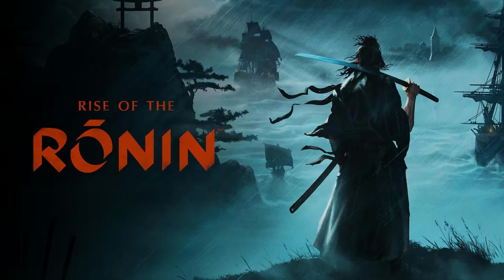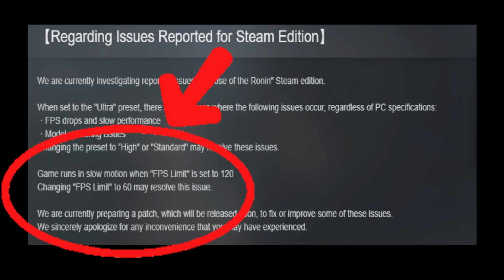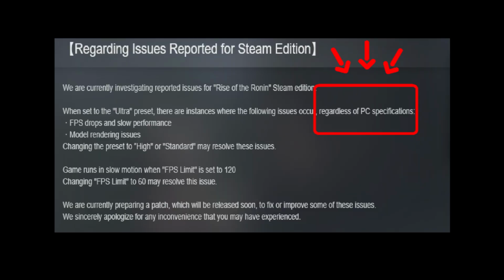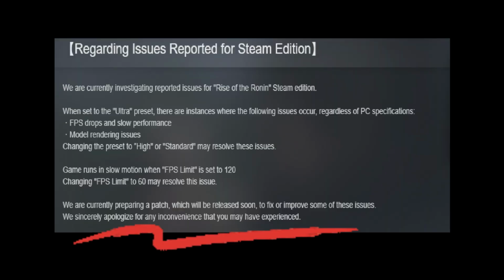RISE OF THE RONIN is on PC - and it's NOT BAD!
Rise of the Ronin has arrived on PC, and there were plenty of concerns about its performance. FPS drops, rendering issues, slow-motion bugs… Even the developers acknowledged the problems and promised a patch. But for me? No issues at all—1440p, Ultra, 120fps, smooth as butter.

In this video, I dive into my experience with Rise of the Ronin on PC, share my thoughts on its gameplay, and discuss whether it lives up to the hype. While it takes inspiration from other samurai and action RPGs, it still manages to carve out its own identity.

How’s your experience with Rise of the Ronin? Any issues on your end?

🎮 If you enjoyed the video:
📝 Join the discussion in the comments!